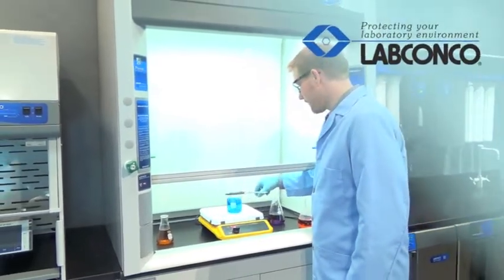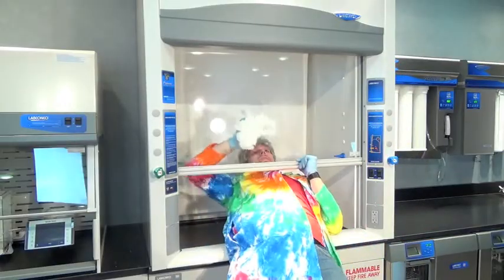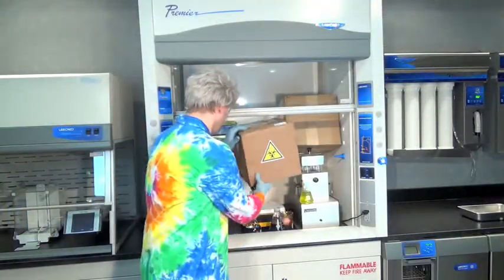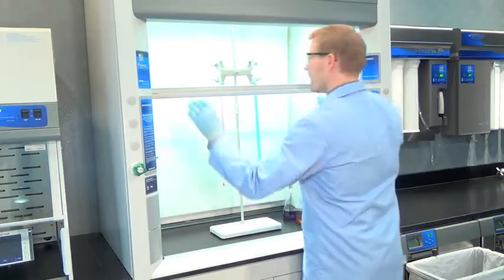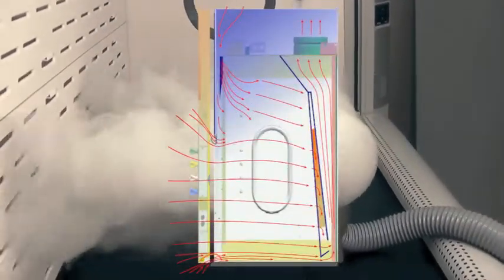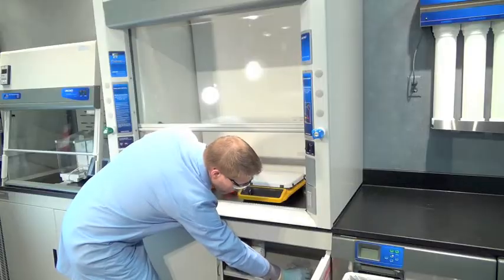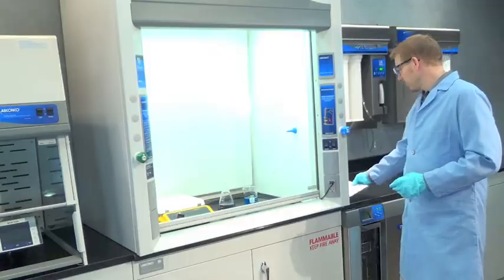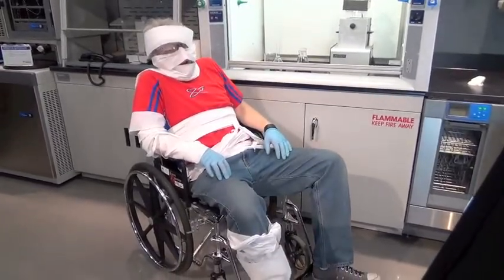Fume Hood Safety: DOs and DON'Ts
Don't be like Scooter. Here's how to work safely and responsibly in your laboratory's chemical fume hood.